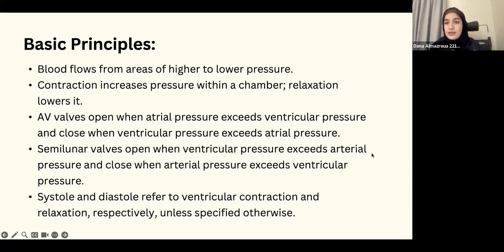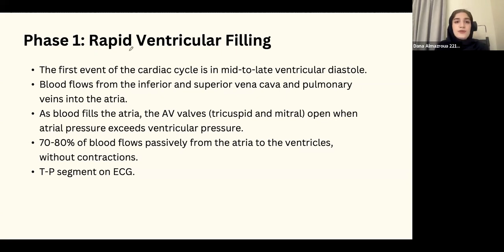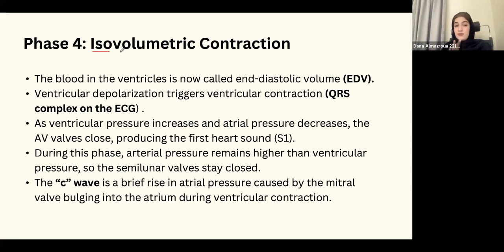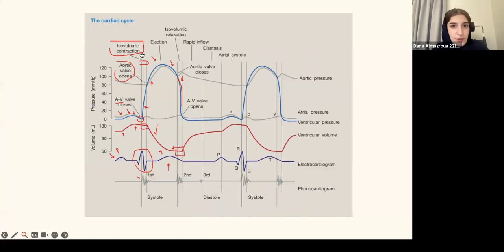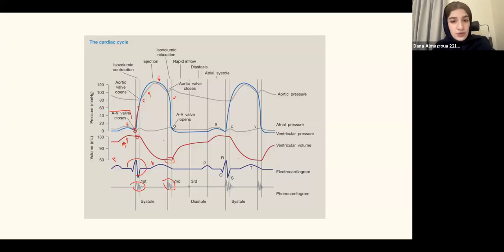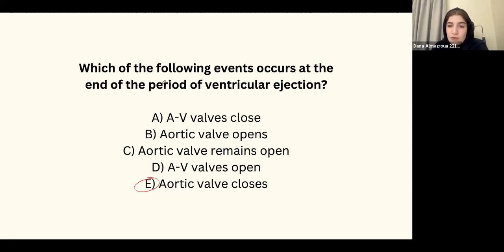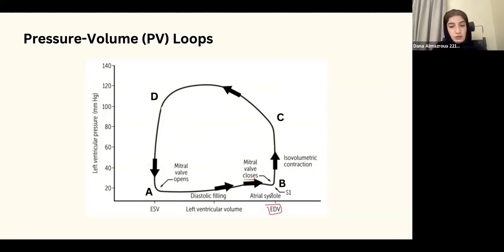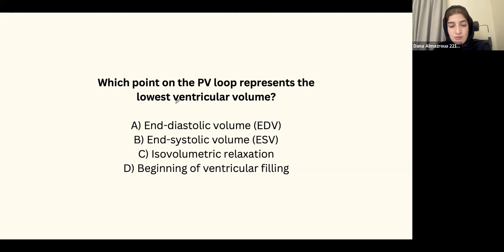Cardiac Cycle and PV Loops | Dana Almazroua | CVP 112